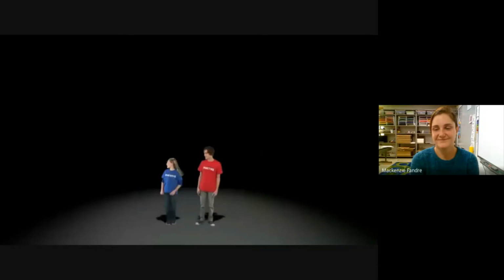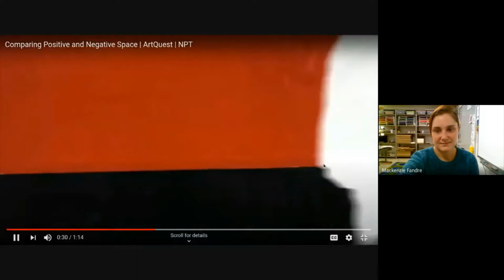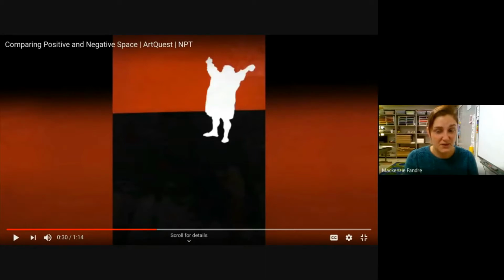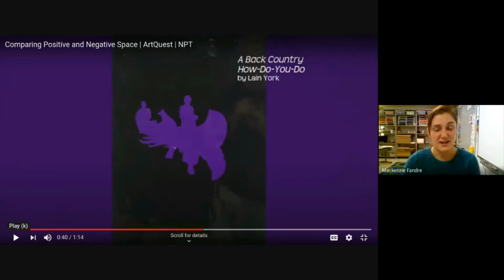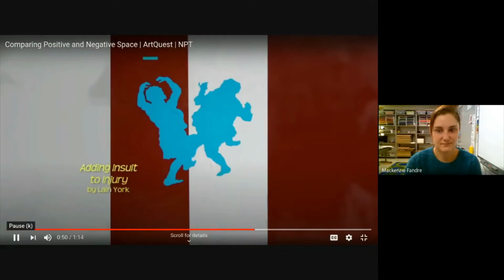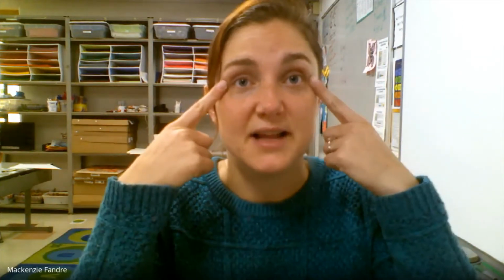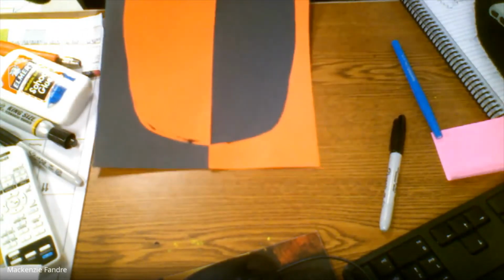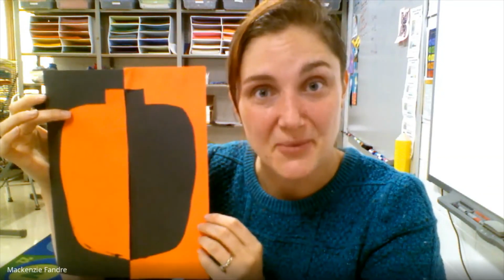Elementary Lesson- Positive and Negative Space